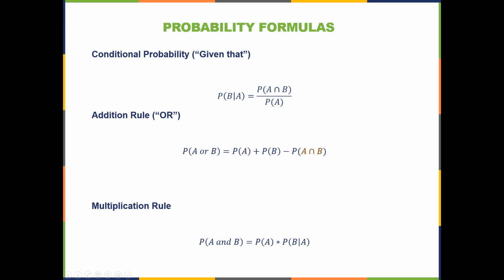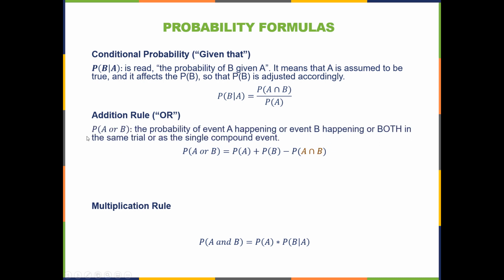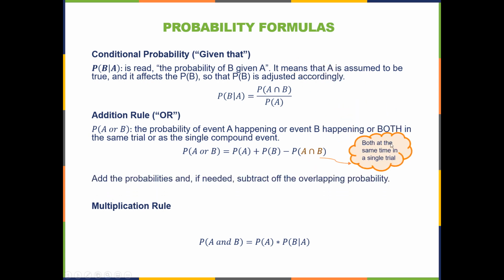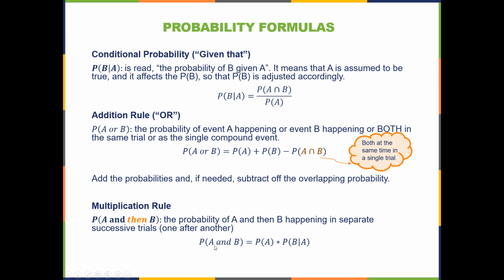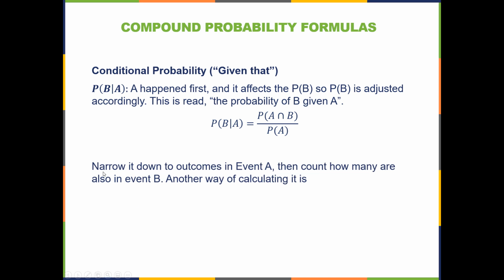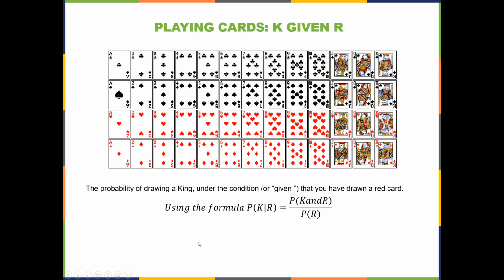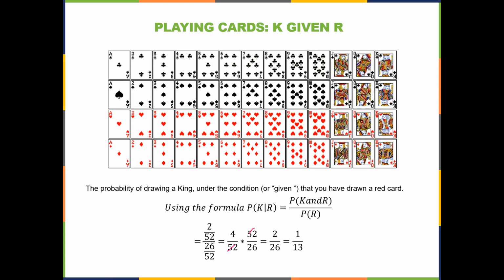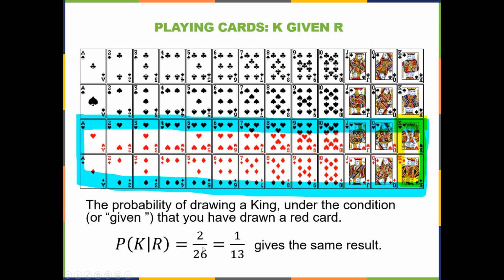Probability(2) - Probability Rules + focus on Conditional Probability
This is part 2 in a series of videos covering Probability topics. In this video, get an overview of the three main probability formulas: Conditional Probability, The Addition Rule, and the Multiplication Rule. There is special focus on condition probability, and the other two formulas will be covered in more detail in the next two videos.